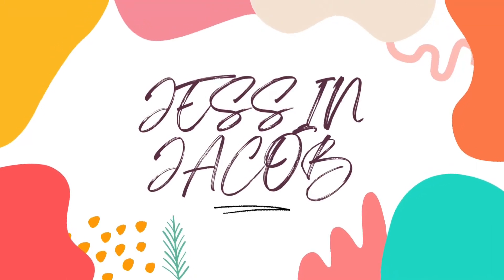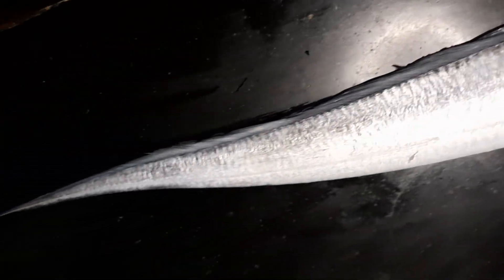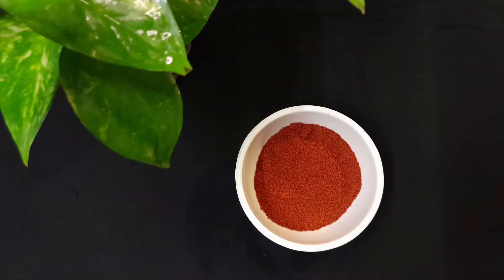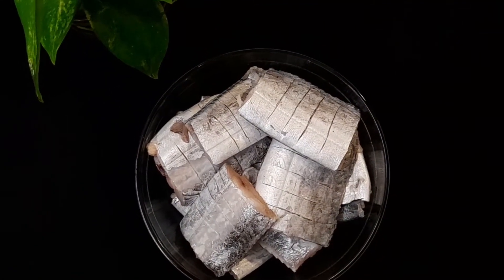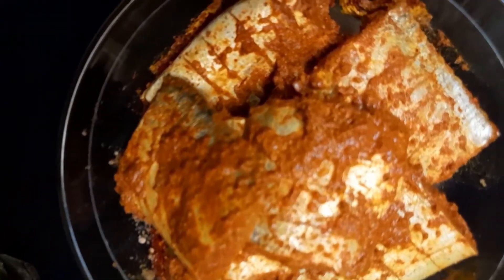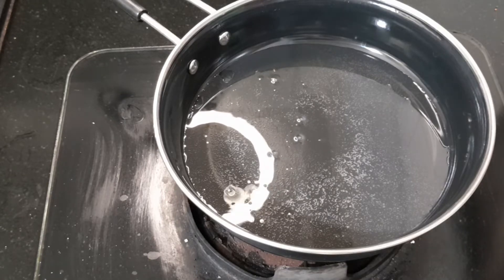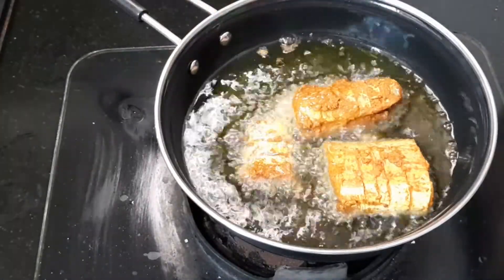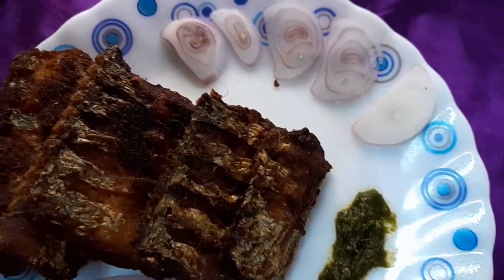TRADITIONAL SOUTH INDIAN FISH FRY| COOK WITH MOM| Ep: 6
Please try out the fish fry and enjoy the recipe.
brother's channel - @JerrinVerse